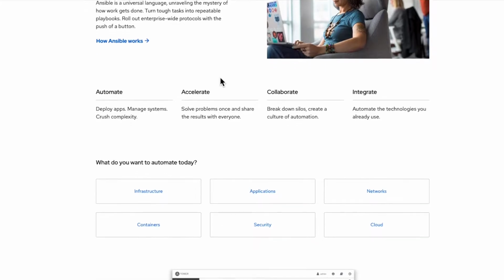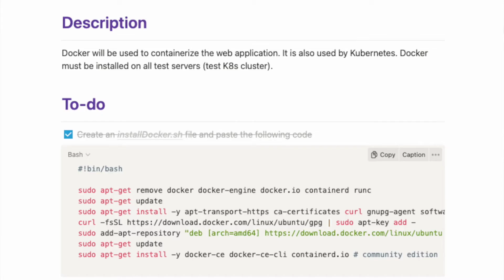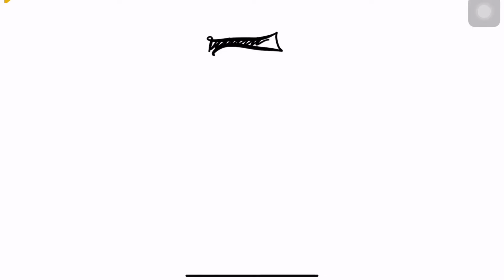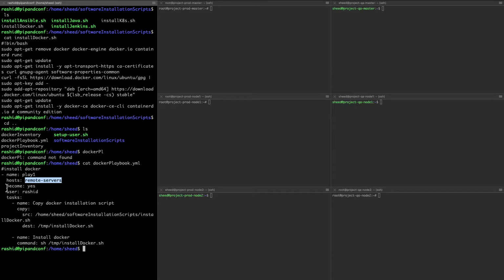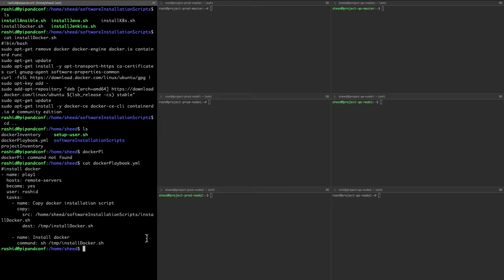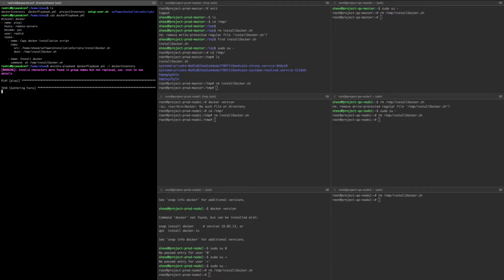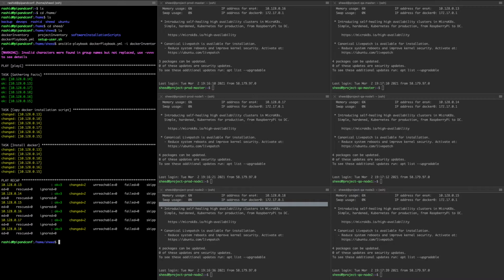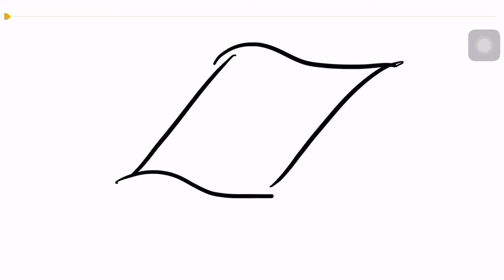How to run a script on multiple servers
In this video, I run a docker installation script on 7 servers with Ansible.